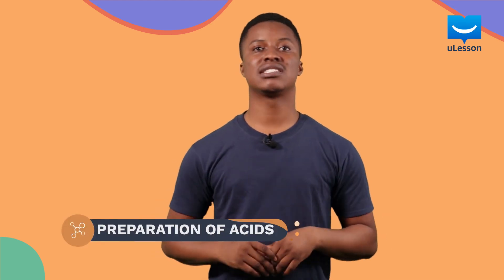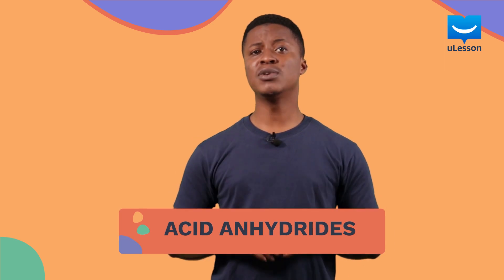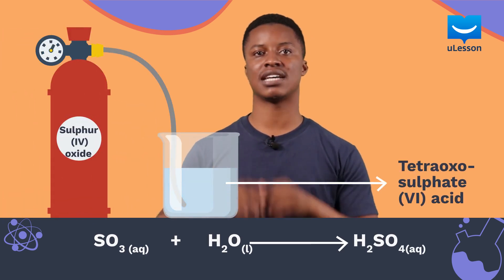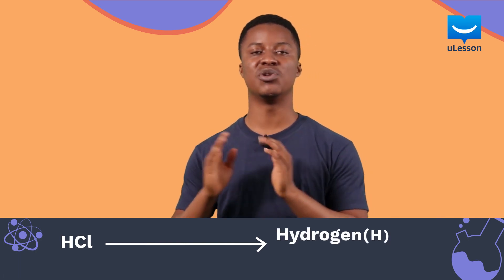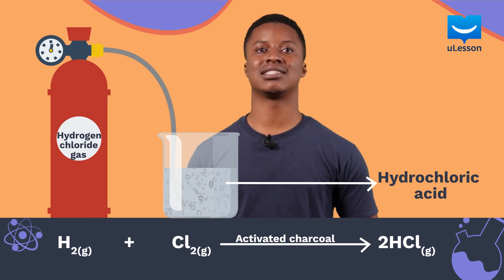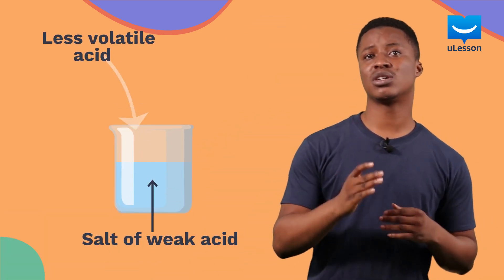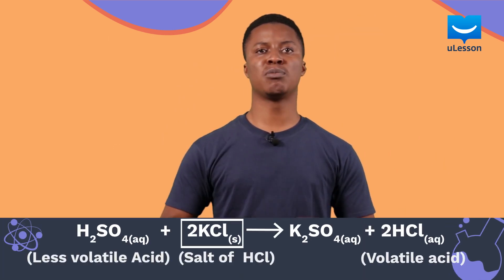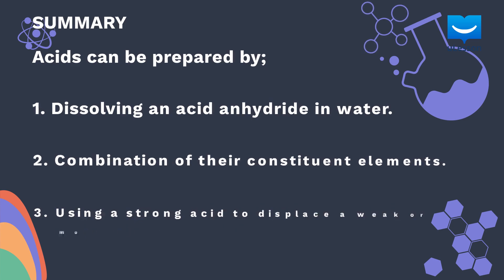Preparation Of Acids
Understand how acids are formed.